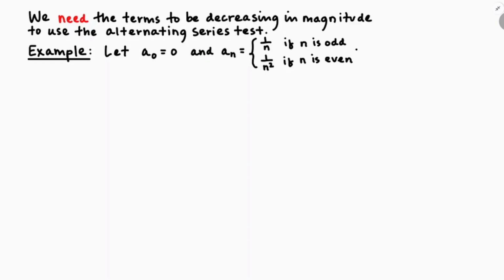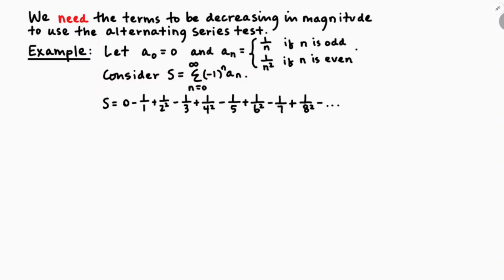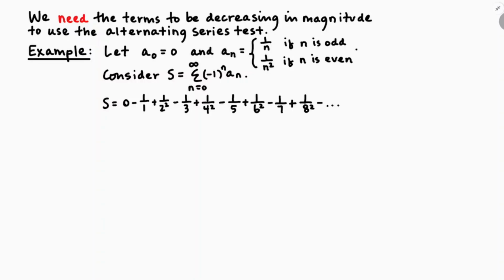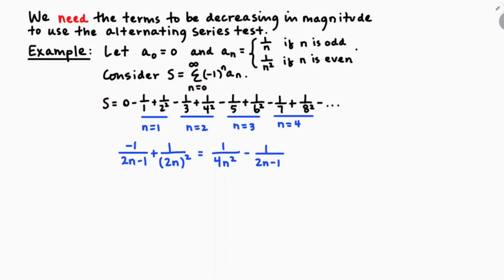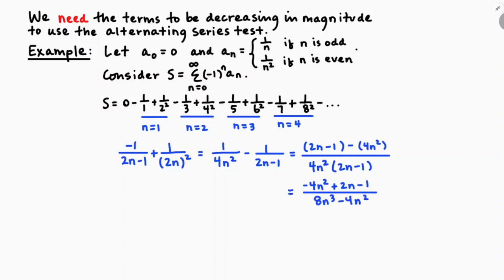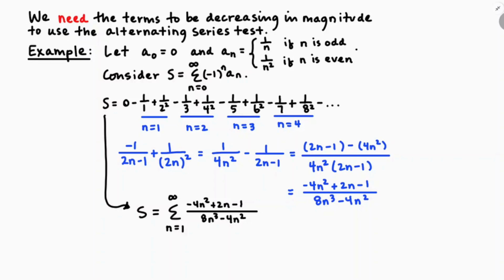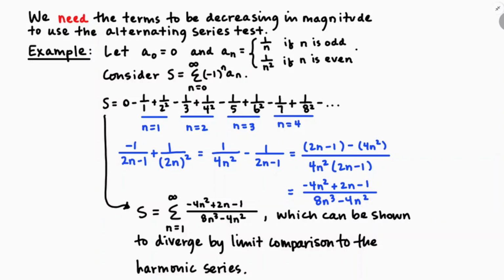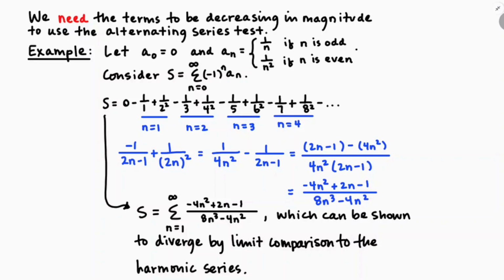Alternating Series Test: Why do the terms need to decrease in magnitude?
Investigating what happens if one of the conditions of the alternating series test is not met.